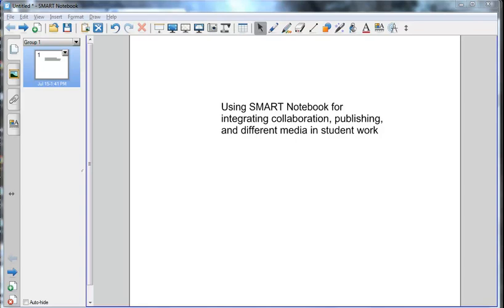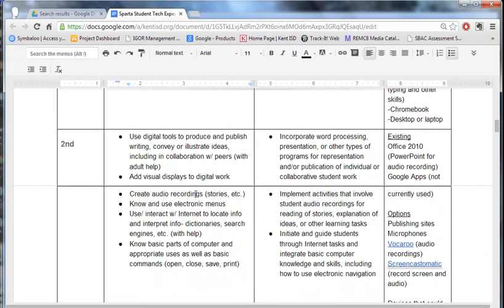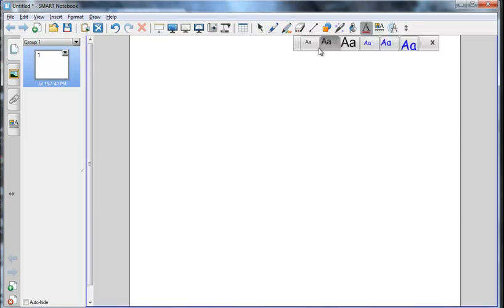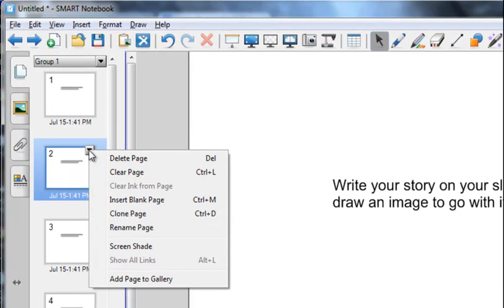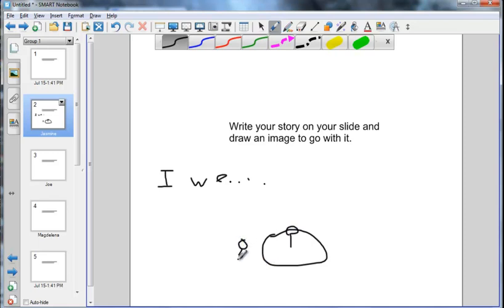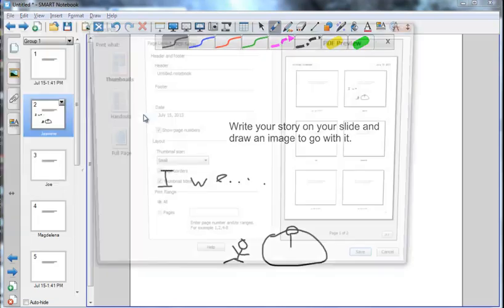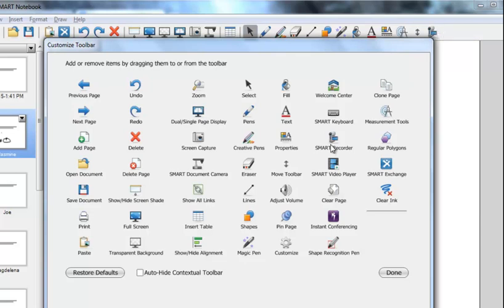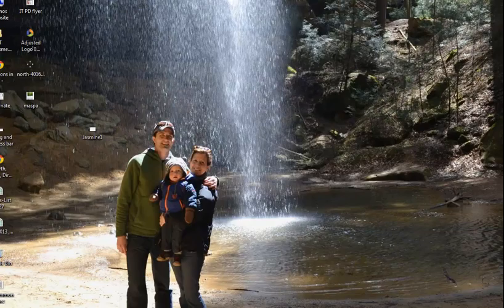SMART Notebook Integration for Collaborative Writing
This could be replicated using other interactive whiteboard software or tools with some differences.